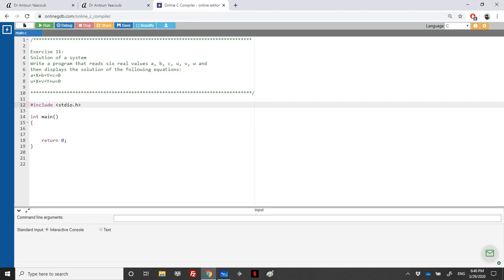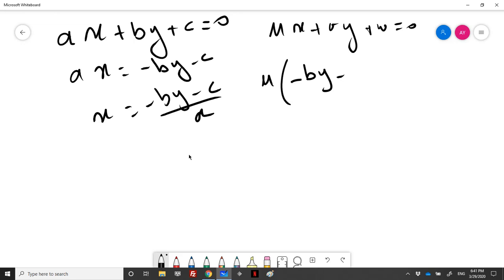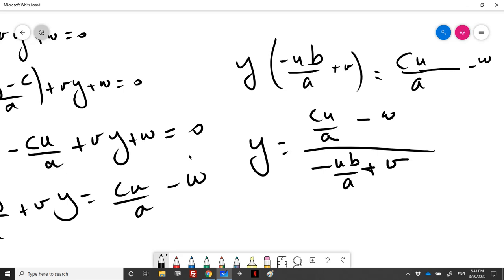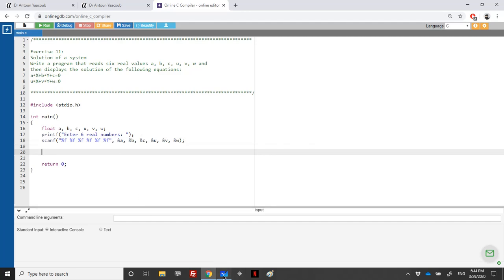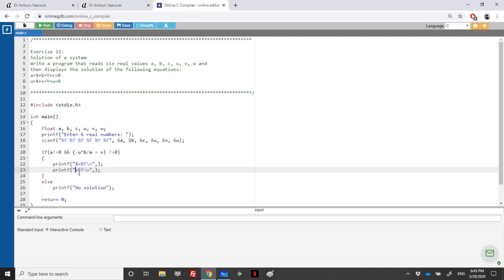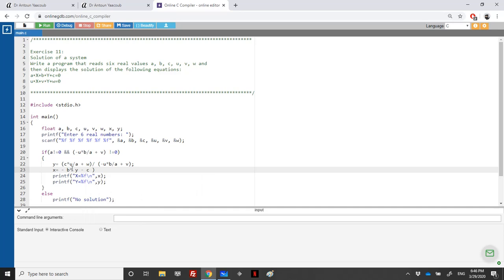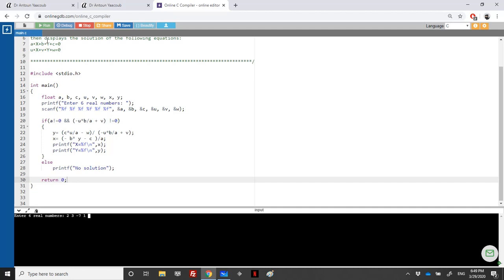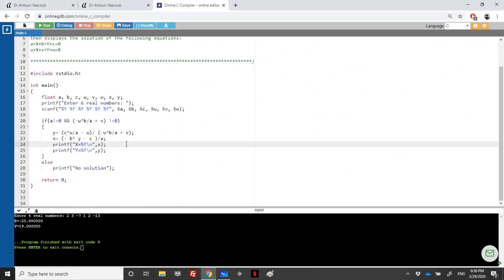Algorithmics & Programming - Exercise - Solution of a system